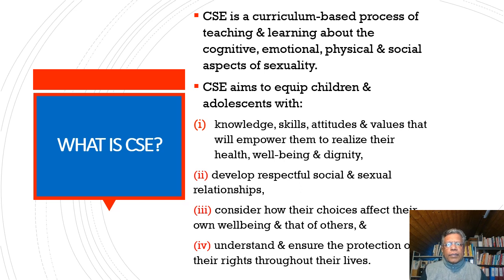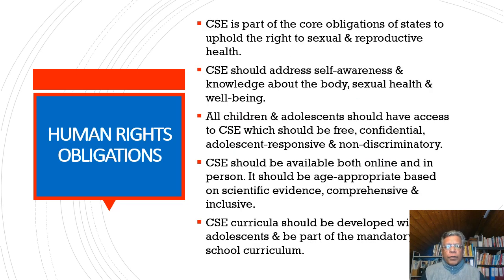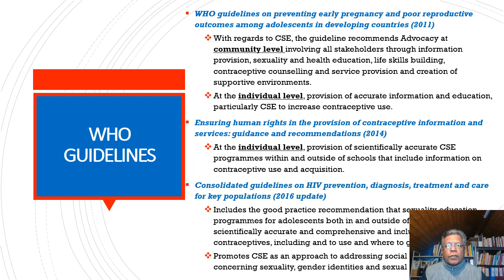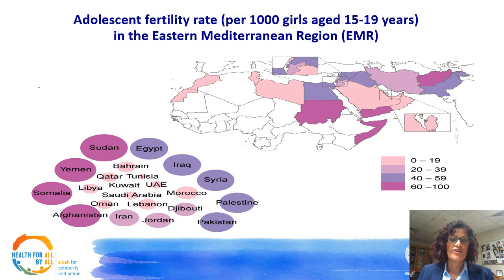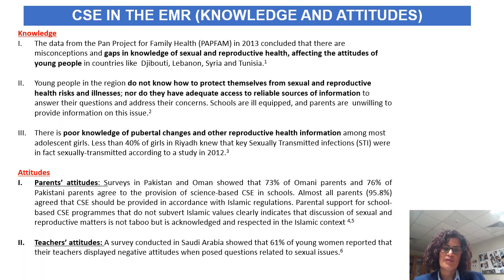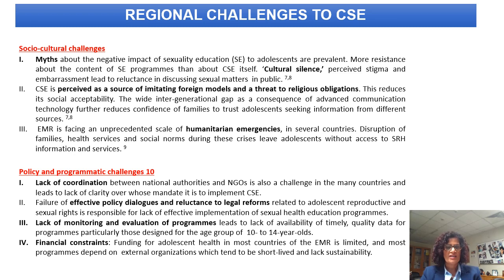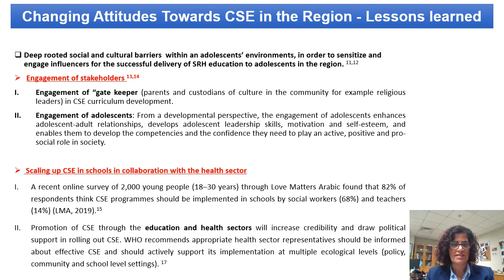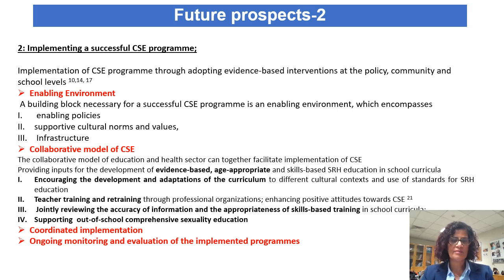ASRH2021 Module 1: Comprehensive sexuality education (CSE) provision - V Chandra-Mouli & J Al-Raiby